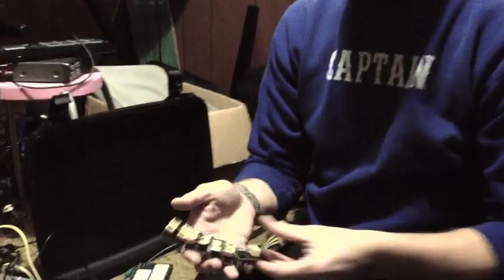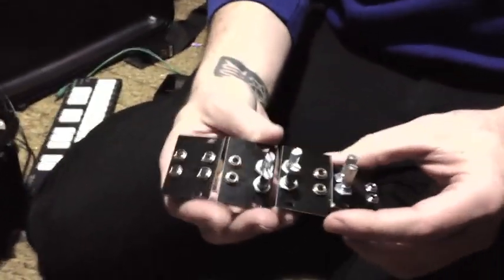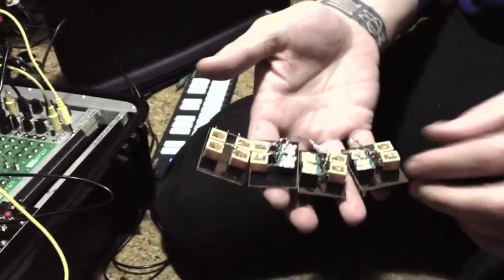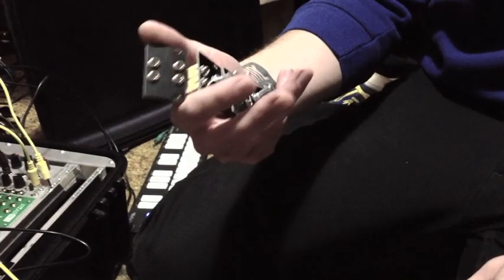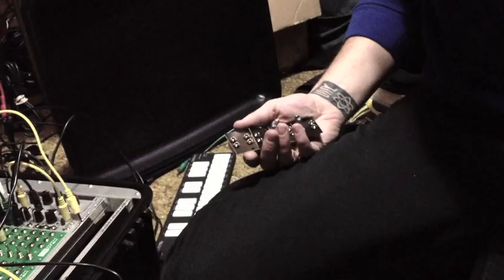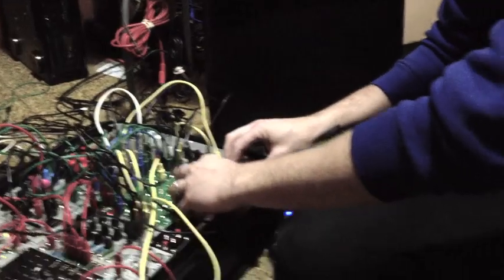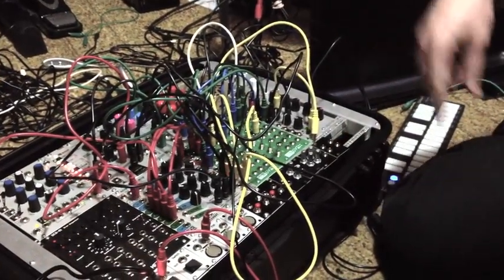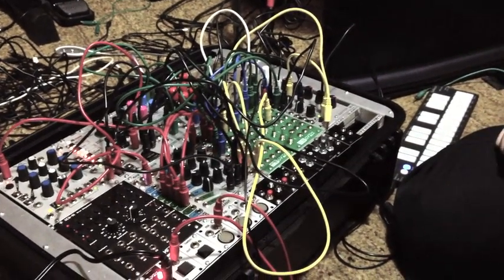1U DIY Tile Eurorack Module - Passive Mixer - Synthrotek